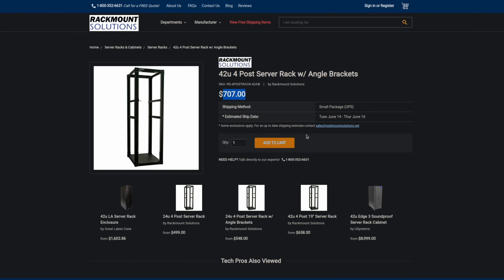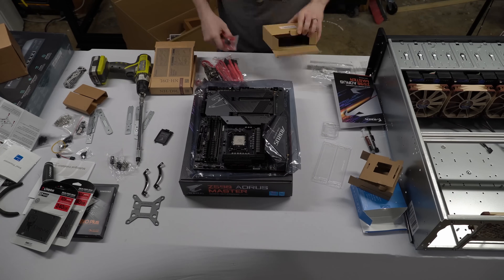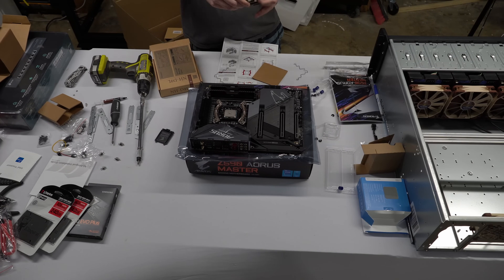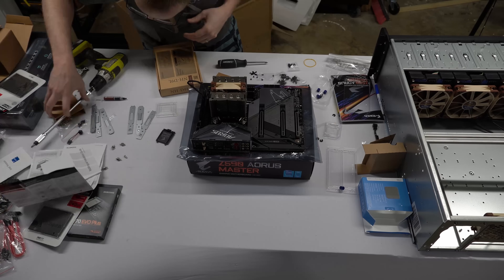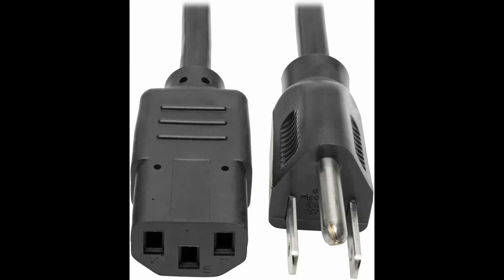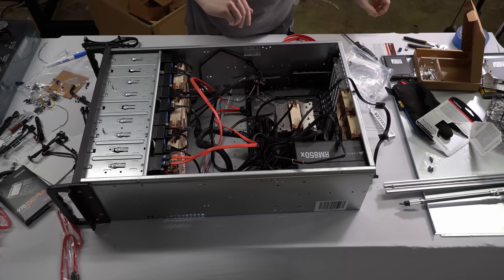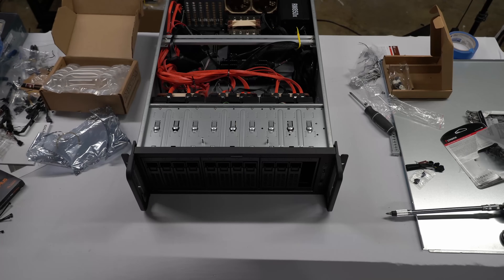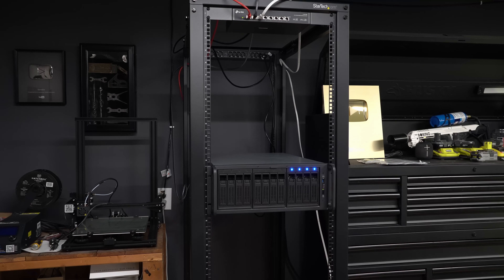Home Lab Build - P.1 - Building a NAS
My home lab journey.

Server rack:
StarTech.com 42U 19" Open Frame Server Rack - 4 Post Adjustable Depth 22-40"

Rails:
1U 19 inch Server Rack Rails

Switch:
10G 8 Port TP-Link switch

NAS Build:
Case: Rosewill 4U 12-bay hot swap server rack casing
Motherboard: GIGABYTE Z590 AORUS Master
CPU: Intel® Core™ i5-11600K
RAM: Corsair Vengeance LPX 32GB
Power Supply: Corsair RM850x
4x 18TB: Seagate Exos X18 18TB Enterprise HDD
3x 120mm Noctua fans
2x 80mm Noctua fans

PCIe SATA Expansion

Contents:
00:00 - Server rack types
00:30 - StarTech 42U 4 Post Open Frame Server Rack
01:15 - Network Area Storage (NAS)
02:42 - Prebuilt NAS Options (QNAP vs Synology)
03:36 - Custom-built rack-mount NAS
07:52 - Server rack Power Distribution Unit (PDU) (Tripplite PDU1230)
09:48 - Server Rack/Homelab networking (TP-Link TL-SX1008) 8x 10G
11:35 - StarTech 1U 19" Server Rack Rails
12:21 - TrueNAS 13 w/ RAIDZ1
14:03 - Why HomeLab?